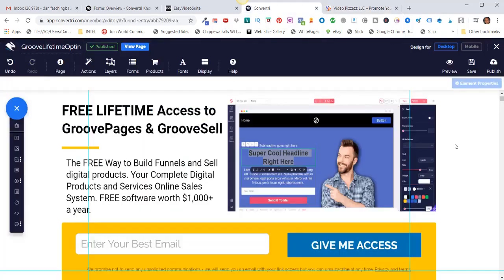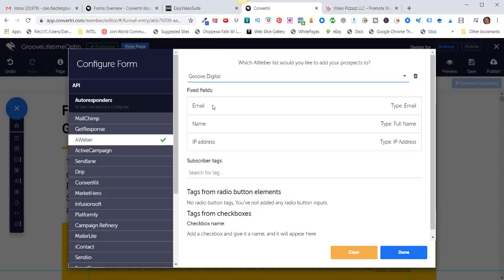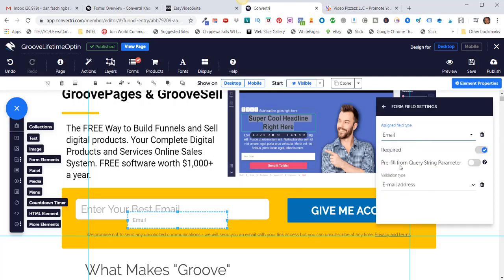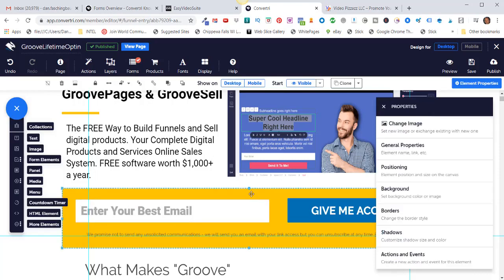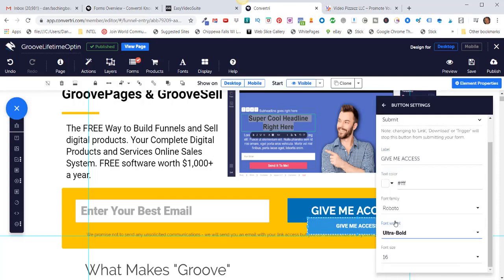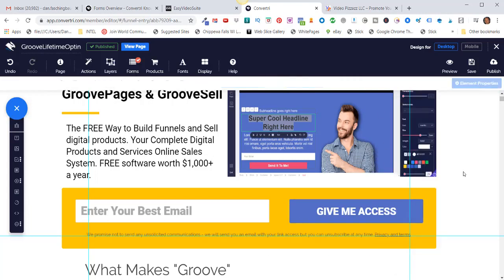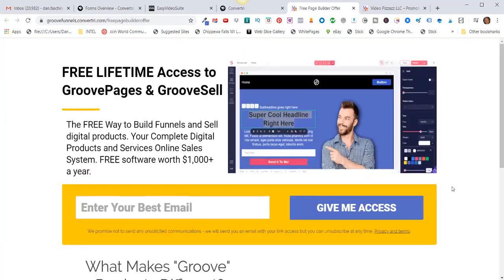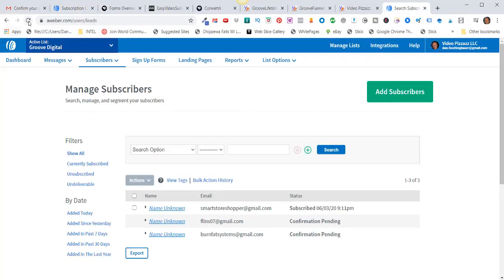Connect Convertri To AWeber API and Setup Optin Form - Funnel Builder - 2020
Learn how to connect your Convertri landing page to your AWeber campaign and then configure the form field text input and submit button to communicate with your AWeber autoresponder.

Connect Convertri To AWeber API